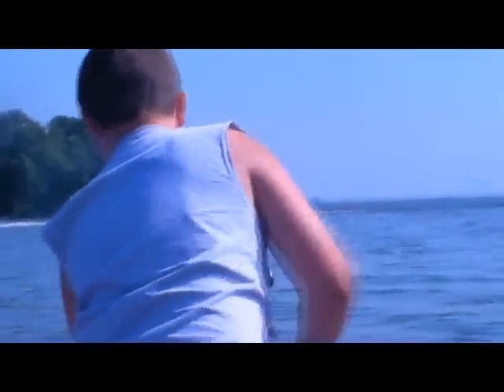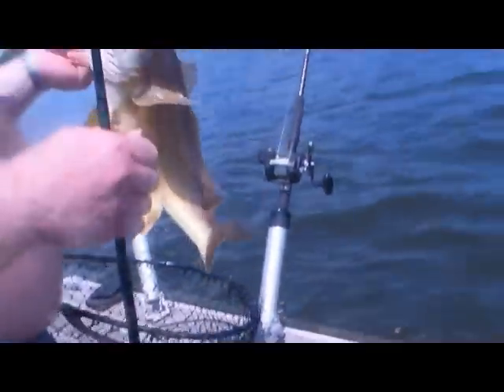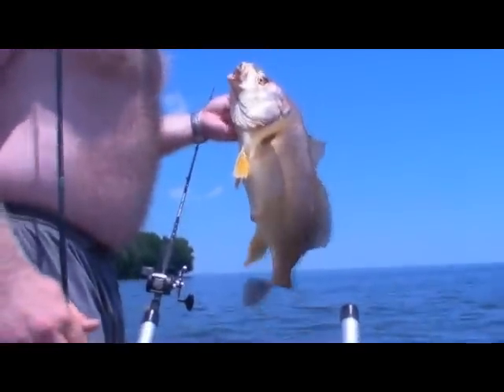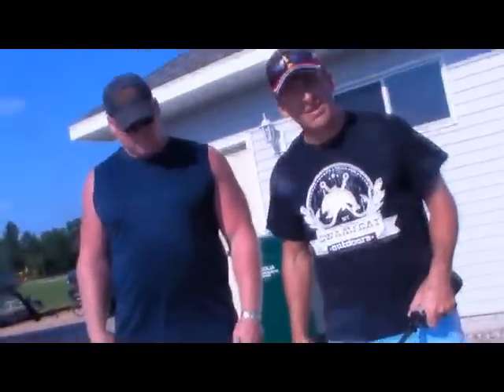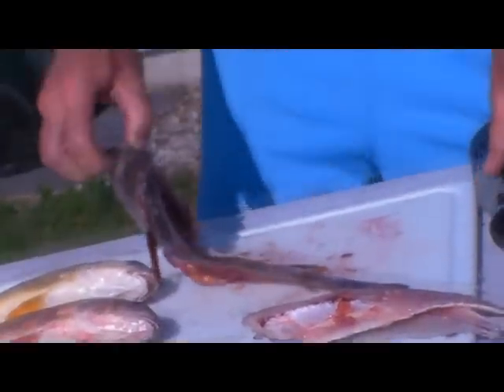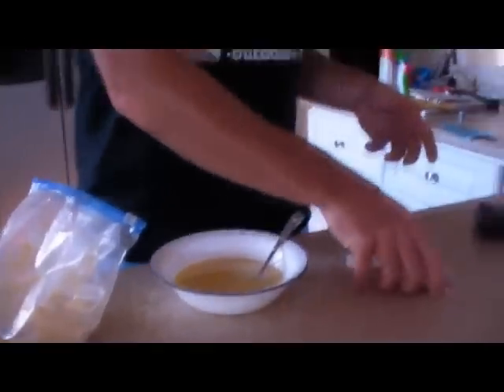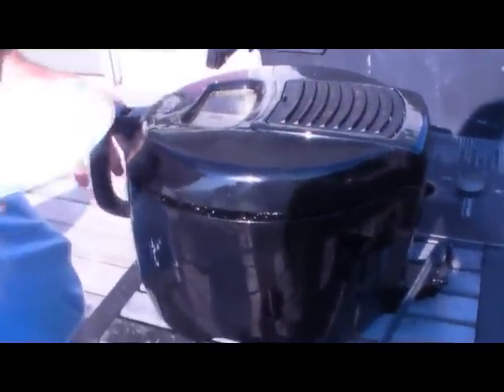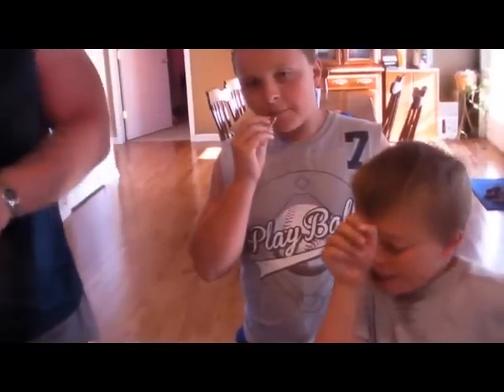Sheepshead Fishing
From fishing to Eating the Sheepshead get a bad rap, watch as the team brings out the best in the fish and each other